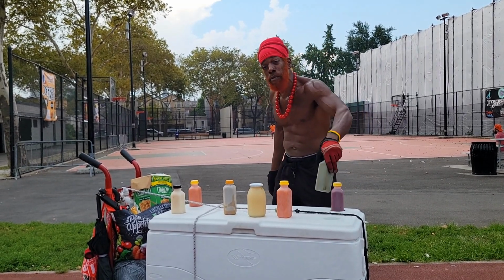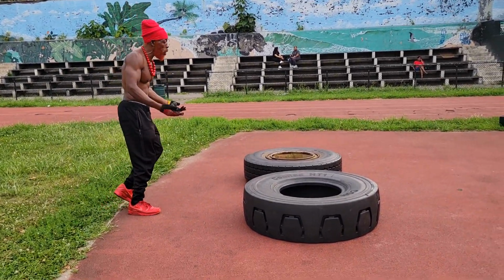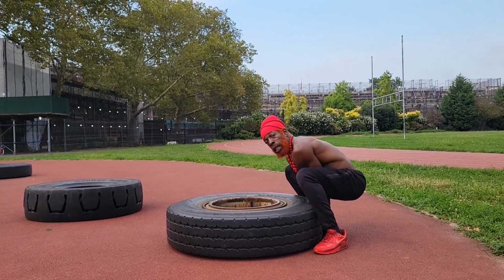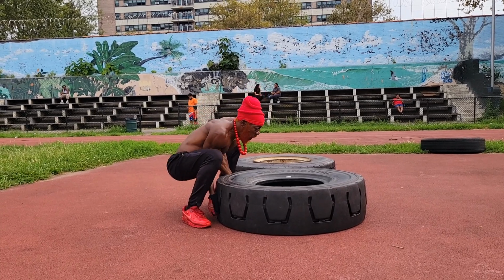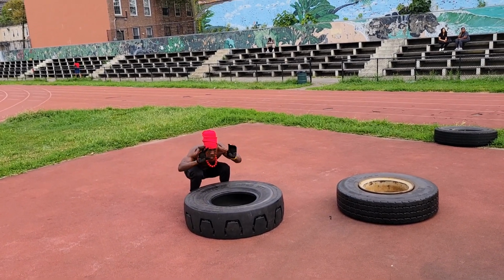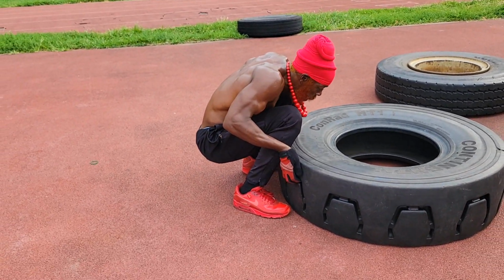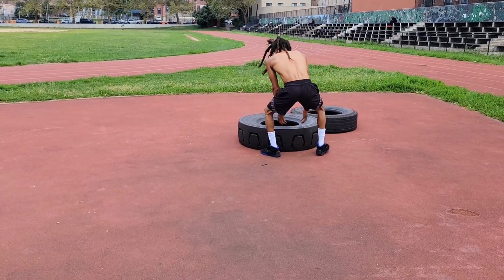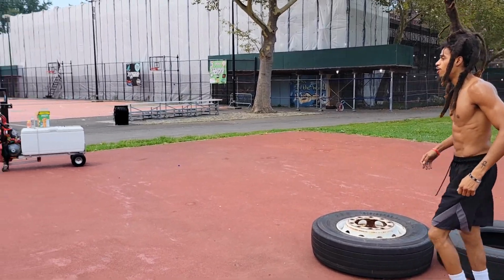Friday Night Buss Up Sweat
Friday Night Buss Up Sweat wingate park